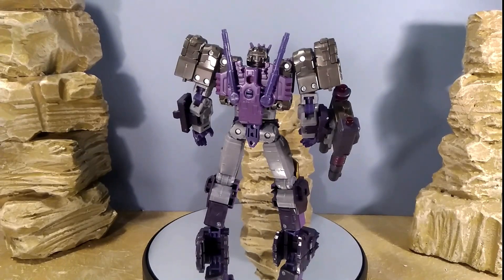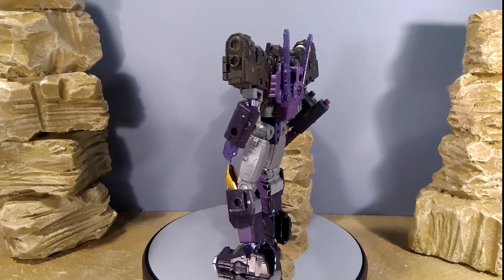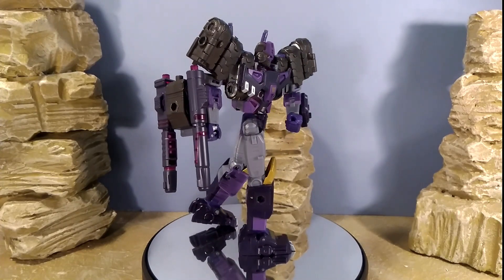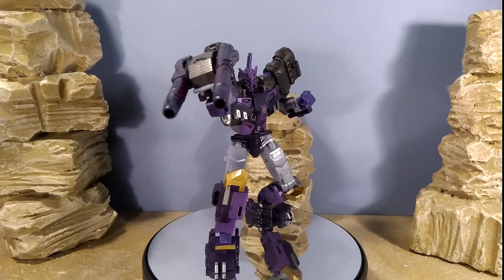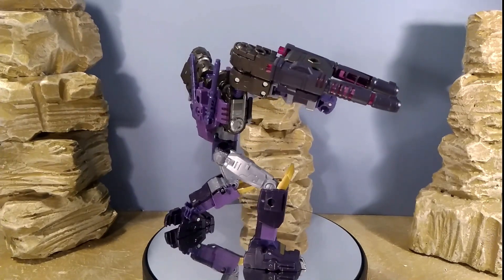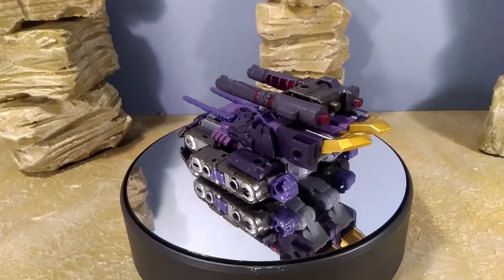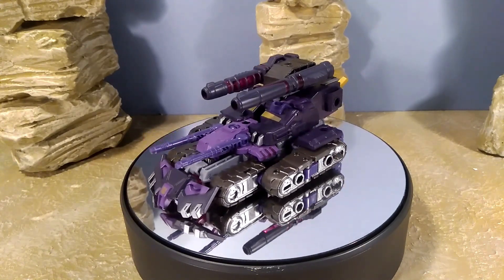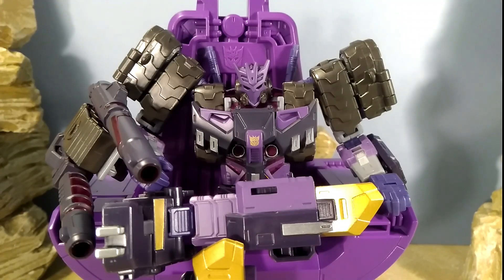Transformers: Legacy-Evolution Tarn Review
The DJD's big bad leader has made it into the Legacy-Evolution line!

Let's take a look at this imposing smooth talker.